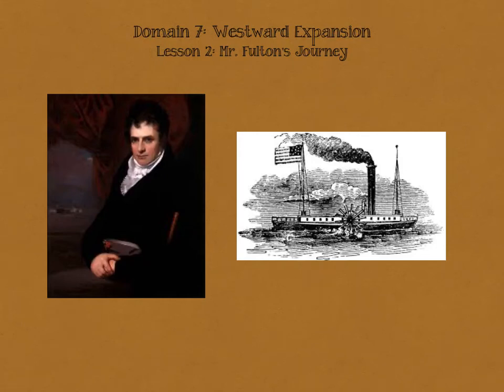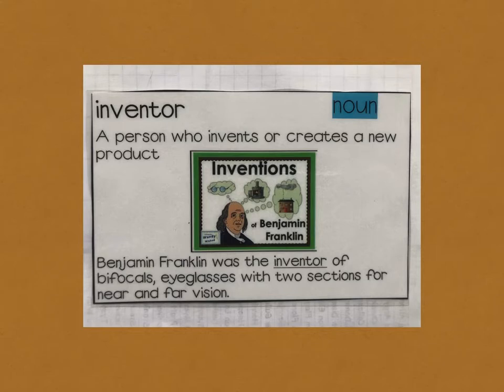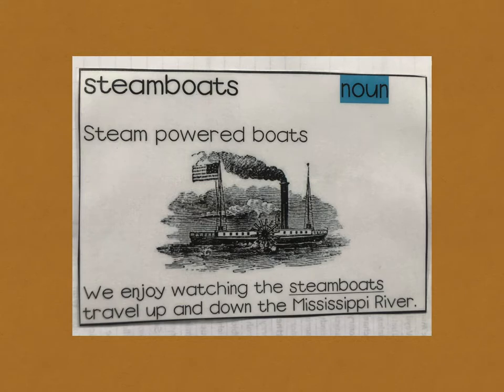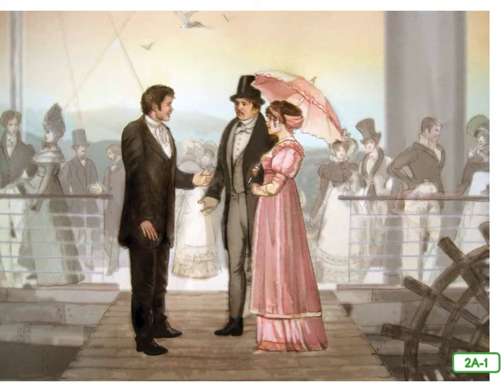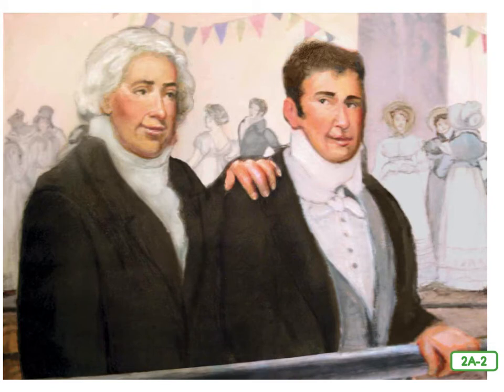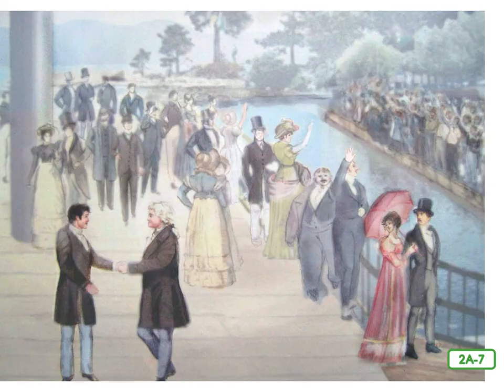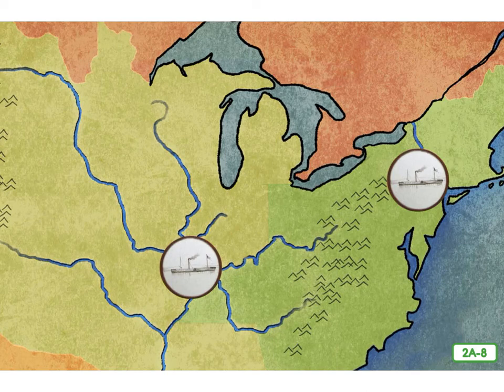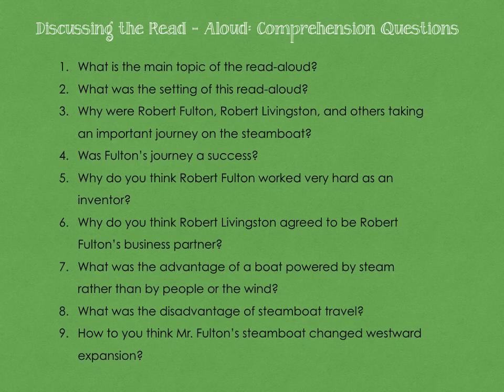Domain 7 L2 Westward Expansion Movie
This is the 2nd read-aloud in Domain 7, "Westward Expansion"